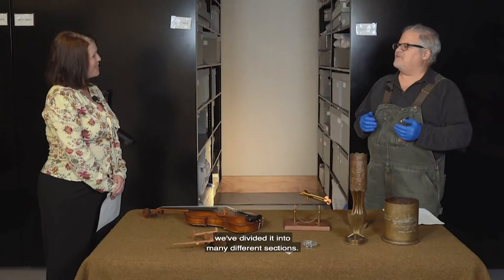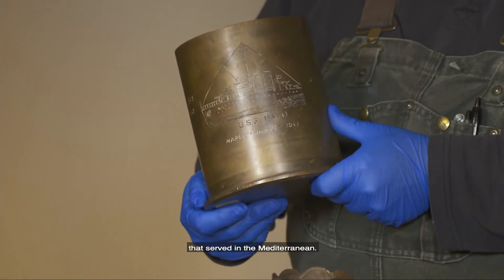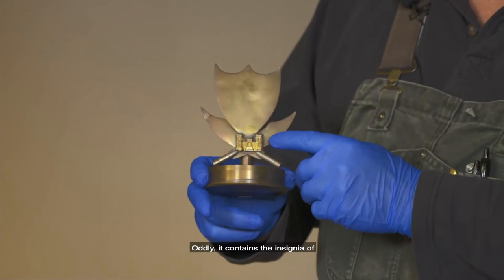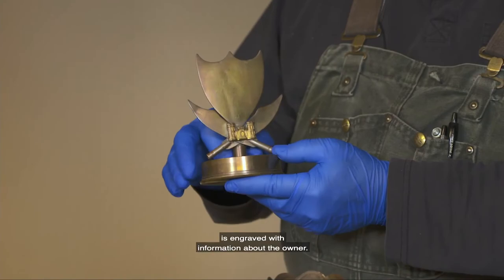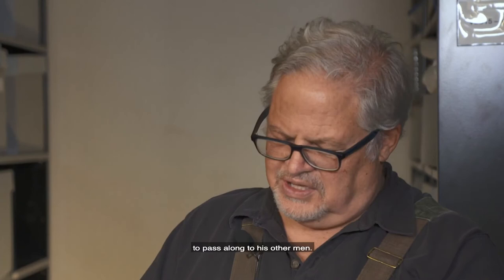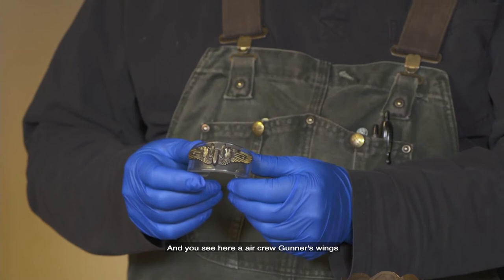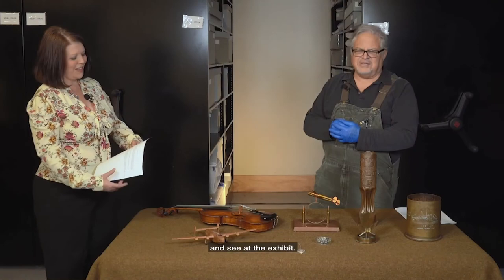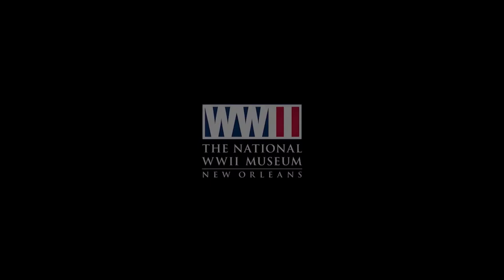Trench Art Exhibition Virtual Opening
Join the National WWII Museum for a special virtual opening of its newest exhibit, SOLDIER | ARTIST: Trench Art in World War II. During this opening event, you will get an overview and sneak peek at some of the objects featured in the exhibition. The exhibit will be on display at The National WWII Museum from March 4, 2021 to January 2, 2022.